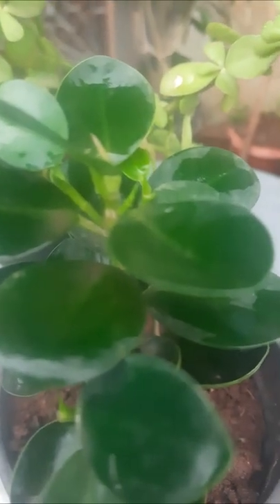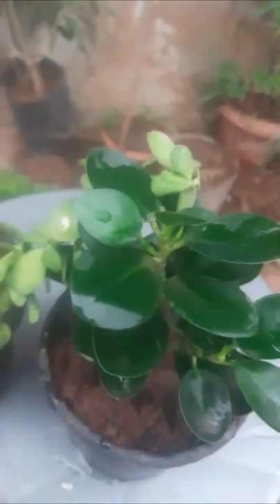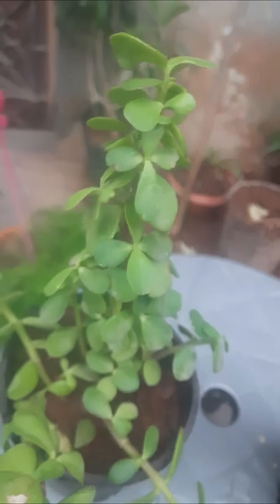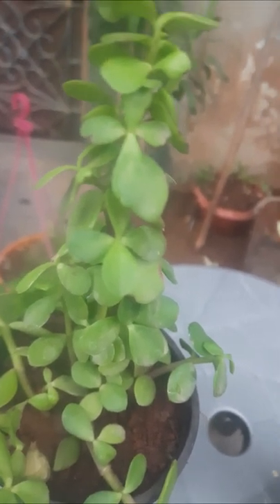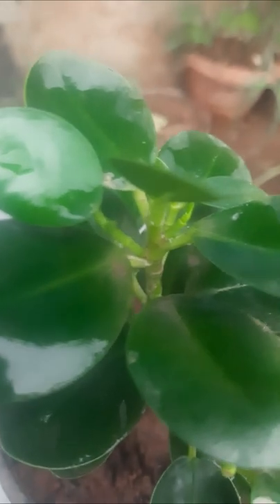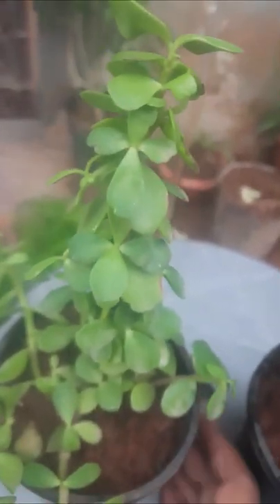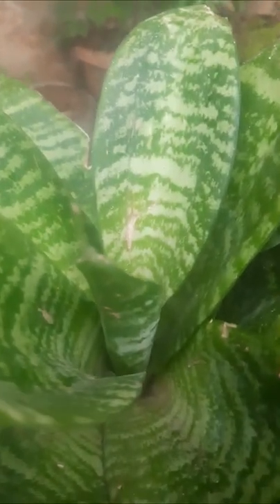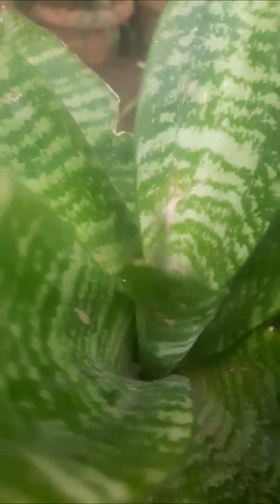Plants and its benefits